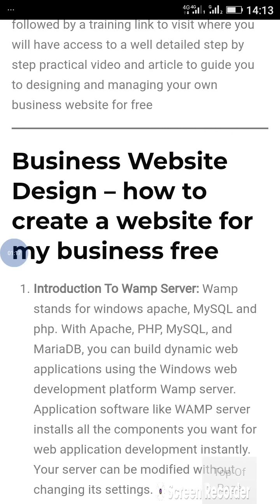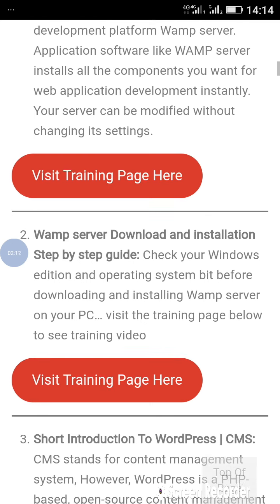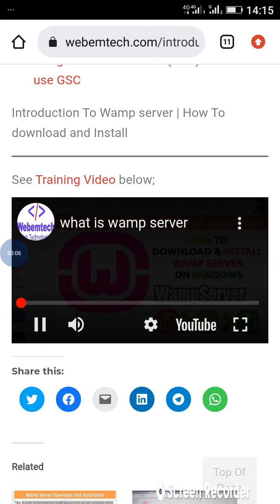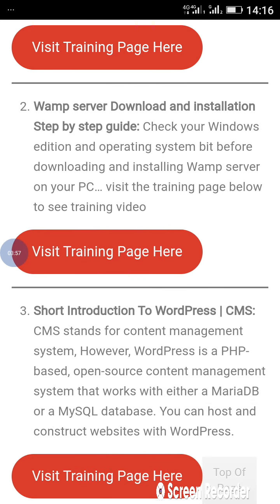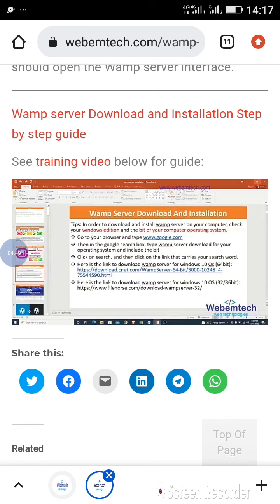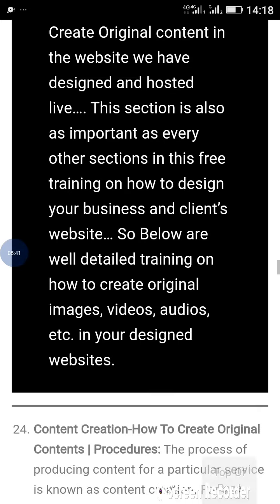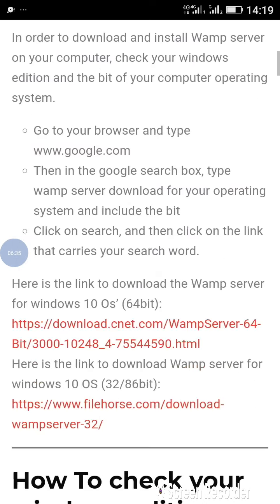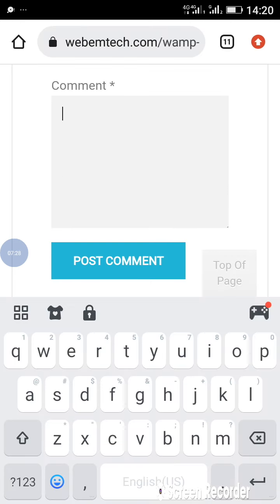How to design a business website for free (2022) - web design business, web design freelance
In this video, I will be teaching you how to how to make a website for free, how to design a business website, you will also learn web design freelance | How to Design a Business Website That Drives Results | 8 Tips For Creating A Business Website That Contains Visibility | 5 Tips to Design a Business Website That Gets Results.
how to make a WordPress website for free, how to make a movies website for free no rdp, how to make a shopping website for free